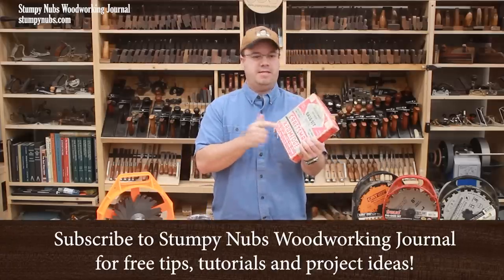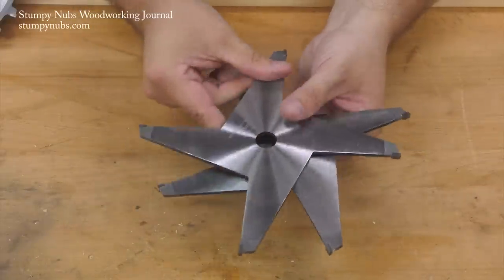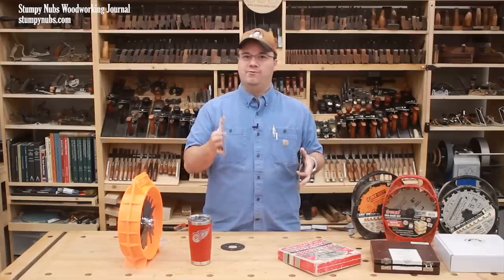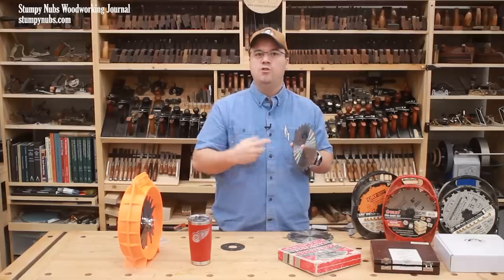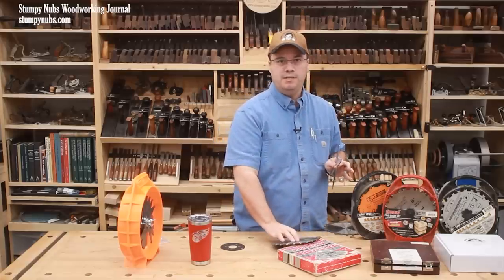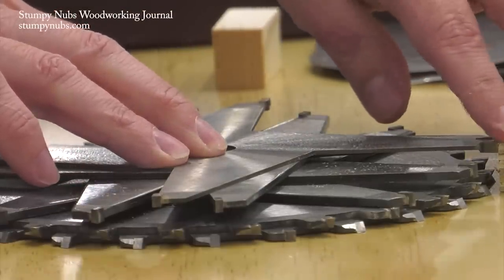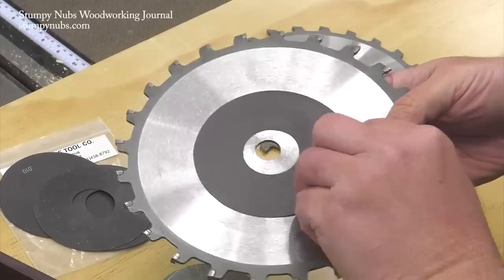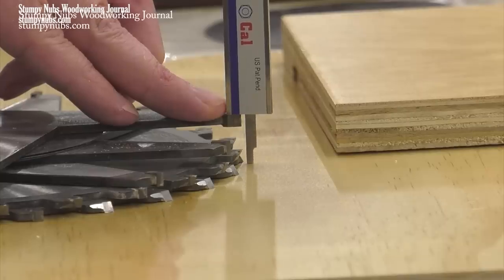If this blade is legal in your country, here's what to look for.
▼EXPAND THIS SECTION FOR IMPORTANT INFO/LINKS▼